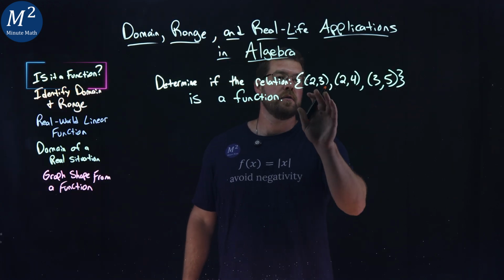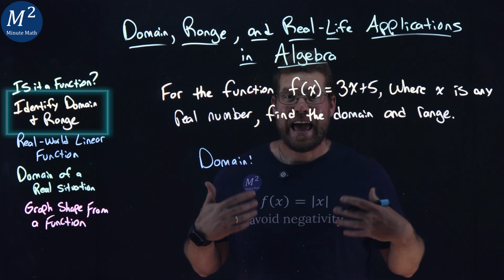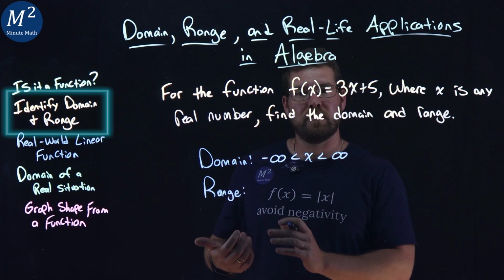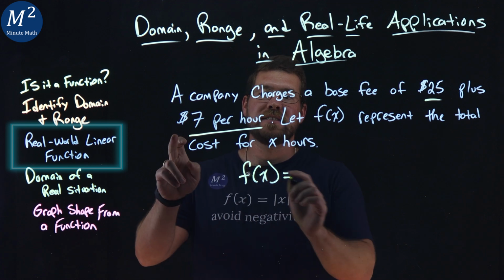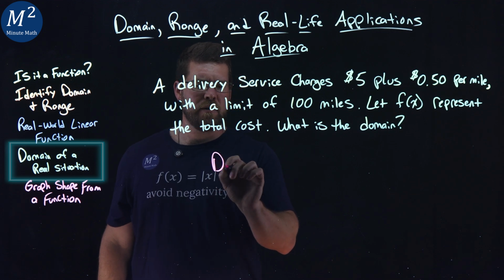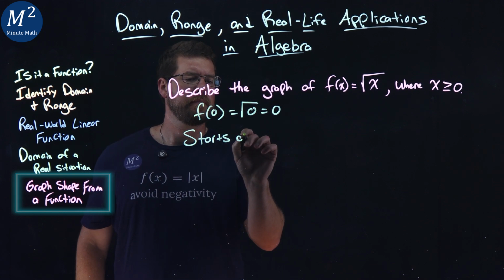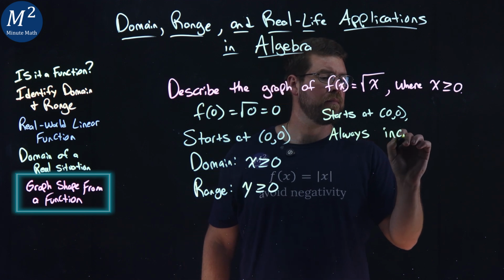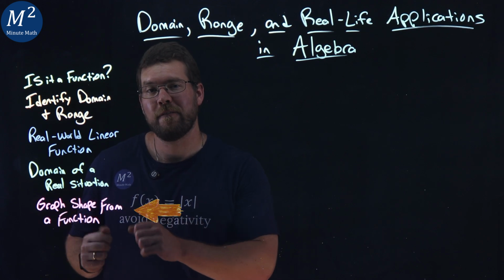Mastering Functions: Domain, Range, and Real Life Applications in Algebra 1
Build a solid foundation in Algebra 1 with this essential lesson: Mastering Functions: Domain, Range, and Real-Life Applications. This video explores the core concepts of functions, helping you understand what defines a function, how to identify domain and range, and how to interpret and graph functions in real-world contexts.

Aligned with Common Core Standards HSF.IF.A.1, HSF.IF.B.4, and HSF.IF.B.5, this video walks through multiple examples to help students grasp how functions assign exactly one output for each input, how to read and analyze graphs and tables, and how domain and range relate to real-life situations.

Topics include:

Determining if a relation is a function
Finding the domain and range of linear and square root functions
Interpreting real-world linear function models
Understanding function notation and graph shapes
Evaluating functions and identifying domain restrictions in context
Perfect for students needing Algebra 1 support, teachers looking for classroom content, or parents helping with homework.

Time Stamps:
00:00 - Intro
00:28 - Is It a Function?
01:25 - Identify Domain and Range
03:36 - Real-World Linear Function
04:53 - Application – Domain of a Real Situation
06:16 - Graph Shape from a Function
08:49 - Summary
09:07 - Includes a bonus question at the end to extend learning and reinforce the concepts taught in the video.